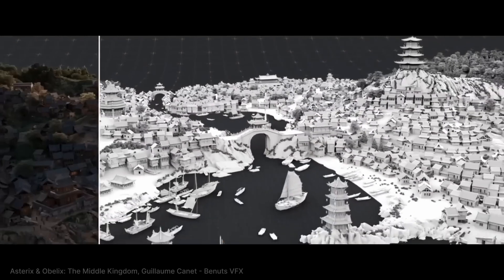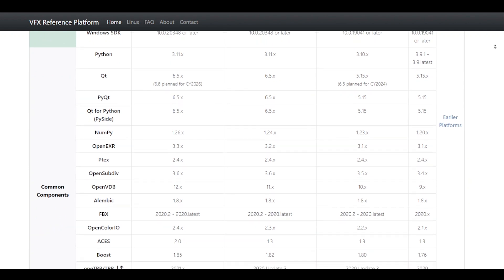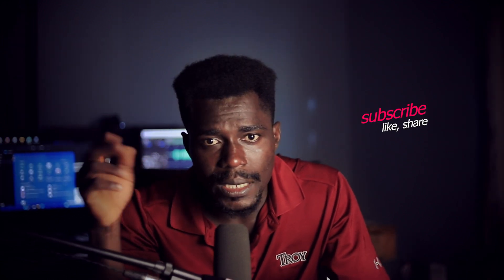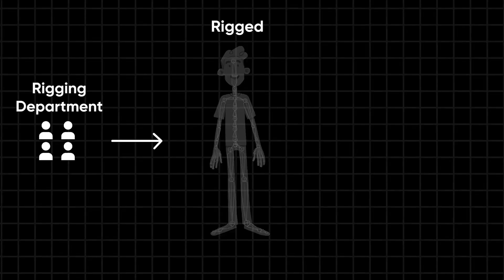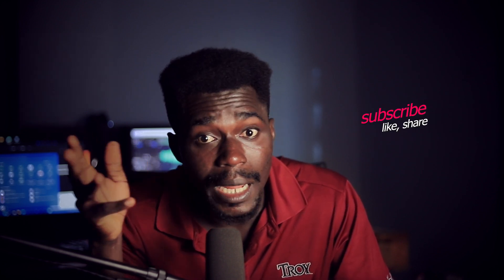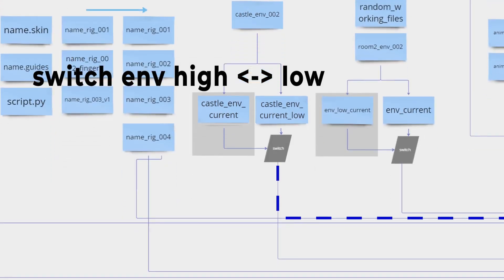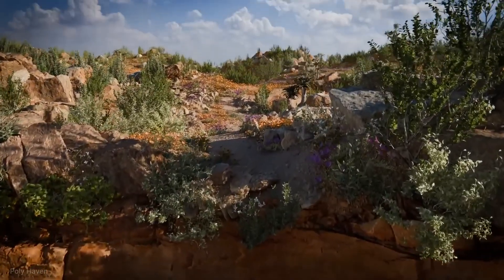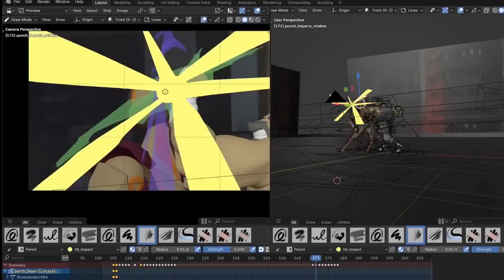Blender 4.4 review: Why It’s Finally INDUSTRY STANDARD (2025 Review)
Is Blender 4.4 ready for Hollywood VFX? Discover how Blender’s latest update is revolutionising visual effects workflows! 🚀 In this deep dive, we test Blender 4.4’s new ACES colour management, USD & Hydra integration, and OpenColorIO compliance to see Why It’s Finally INDUSTRY STANDARD (2025 Review)

 Key Features Tested:
Frame-accurate rendering for compositing
Cryptomatte & AOV support
Color pipeline compliance (OCIO/ACES)
USD asset interchange with Unreal Engine